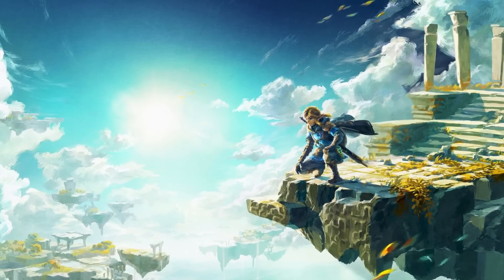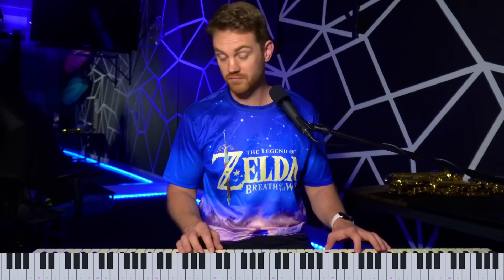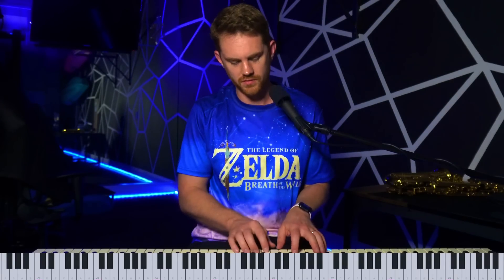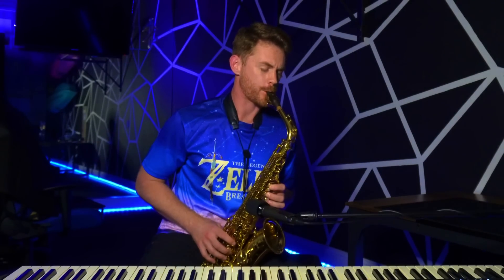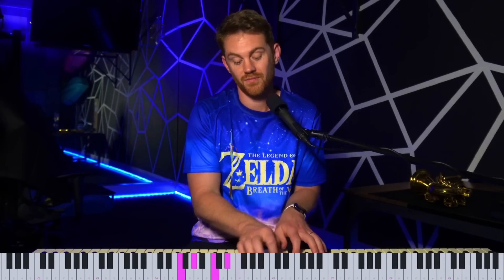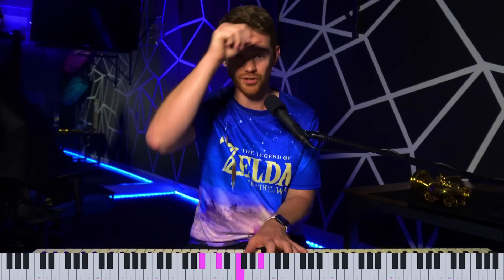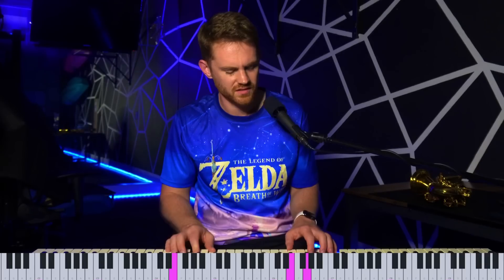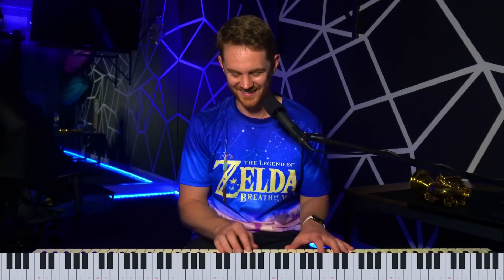MAIN THEME UNLOCKED | Zelda: Tears of the Kingdom Piano Breakdown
Hi everyone! Zelda Tears of the Kingdom is SO CLOSE!!! This video is a musical breakdown of the new MAIN THEME from Zelda Tears of the Kingdom, which we first heard in the Producer’s Gameplay Demonstration. I do play my saxophone and demonstrate the chords and theme on piano. I try to keep the music theory “light,” and keep the pacing moving. One times I do Director’s Cut versions, but this time I opted to do a BOTW References video in lieu of a longer breakdown.

Let me know what else you want to see in the future!

(Lots of TOTK content soon I’m sure) 😅

I’m on TikTok and Instagram but not currently posting. Feel free to follow me there for future posts!

Kevin
ZMT